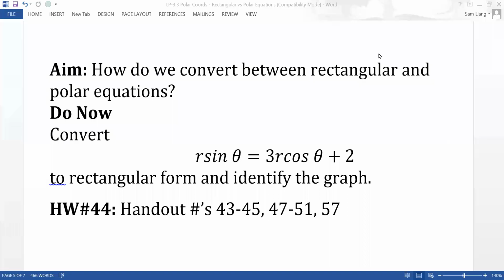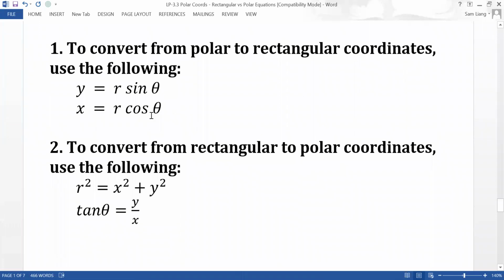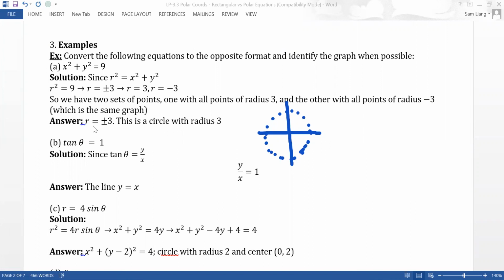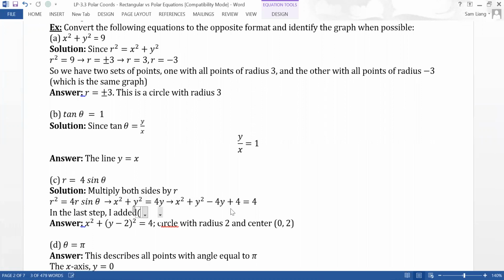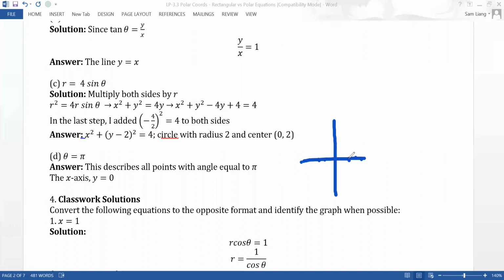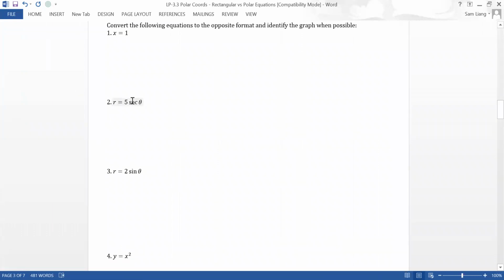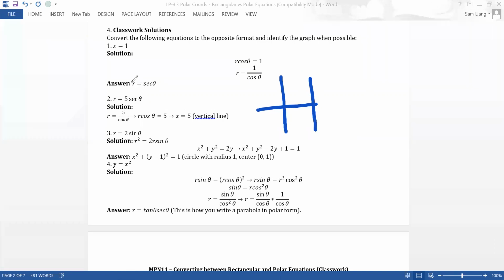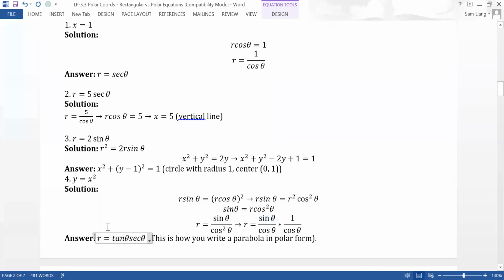3.3 Converting between Rectangular and Polar Equations